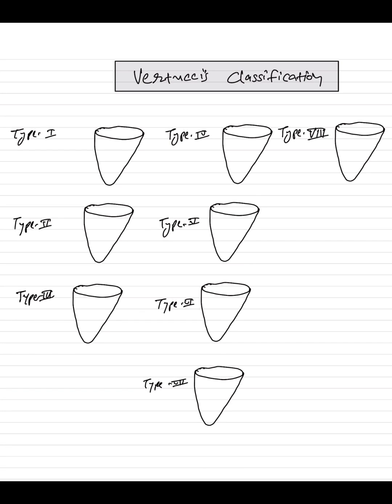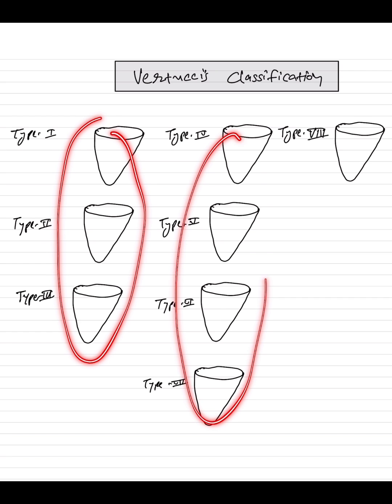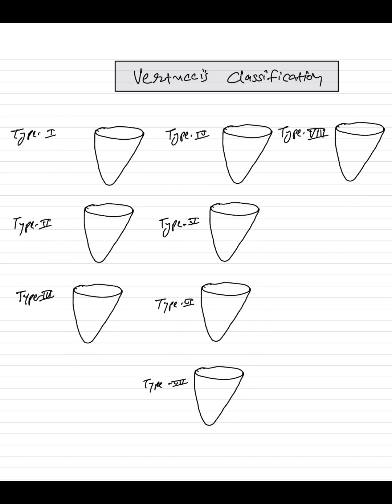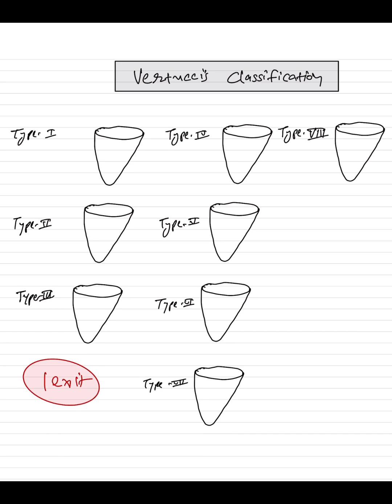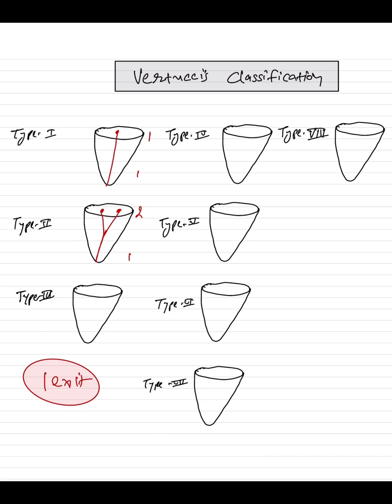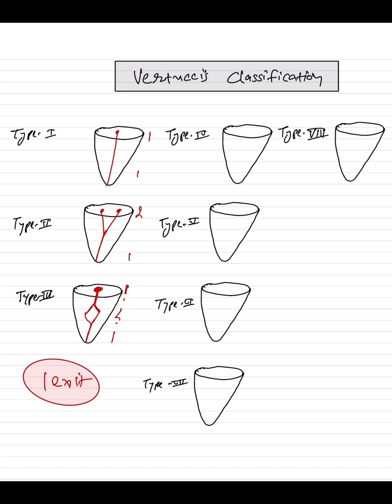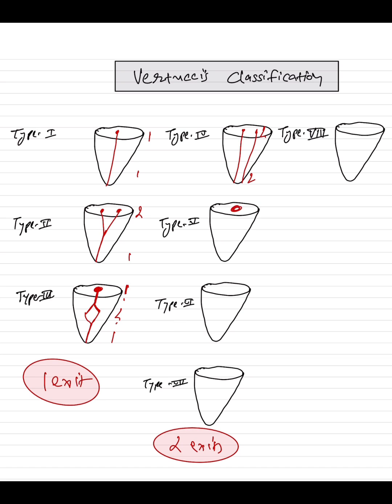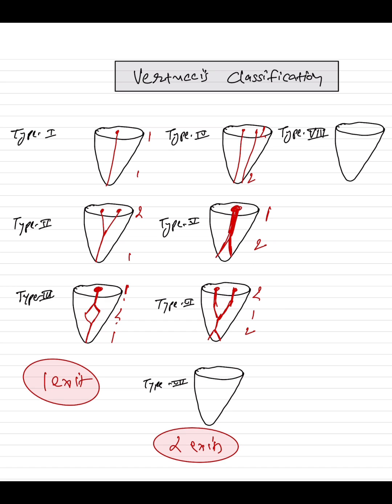Vertucci’s Classification System of Root canal System | Endodontics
Vertucci has classified root canal configuration of human permanent teeth into eight types
Type 1 (1) -A single canal extends from the pulp chamber to the apex.
Type II (2-1) -two separate canals leave the pulp chamber and join short of the apex to form one canal.
Type III (1-2-1) -One canal leaves the pulp chamber, divides into two within the root, and then merges to exit as one canal.
Type IV (2) -Two separate and distinct canals extend from the pulp chamber to the apex.
Type V (1-2) -One canal leaves the pulp chamber and divides short of the apex into two separate and distinct canals with separate apical foramina.
Type VI (2-1-2) -Two separate canals leave the pulp chamber, merge within the body of the root, and re-divide short of the apex to exit as two distinct canals.
Type VII (1-2-1-2) -One canal leaves the pulp chamber, divides and then rejoins within the body of the root, and finally re-divides into two distinct canals short of the apex.
Type VIII (3) - Three separate canals extend from the pulp chamber to the apex.